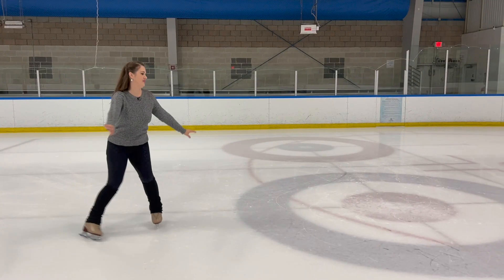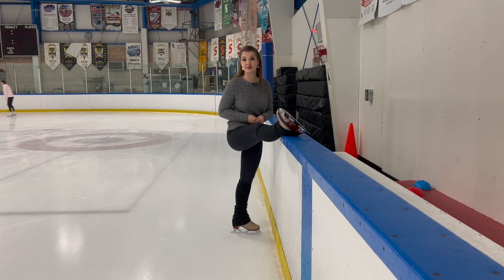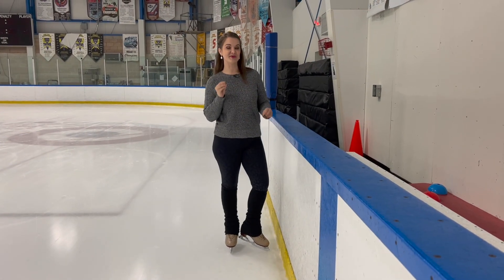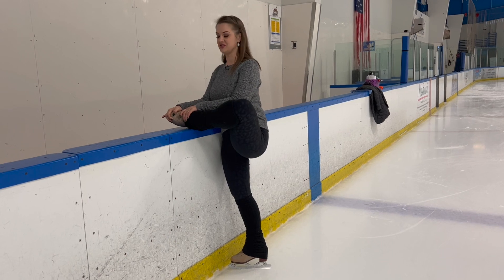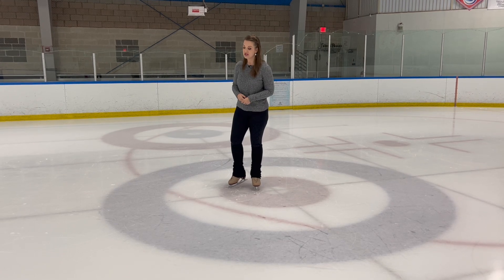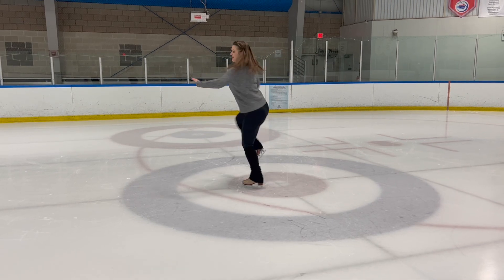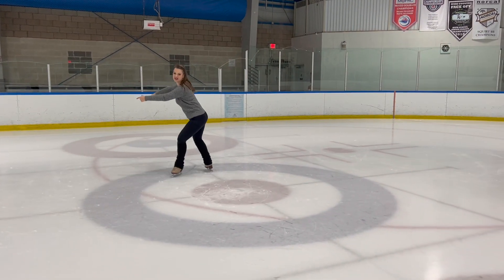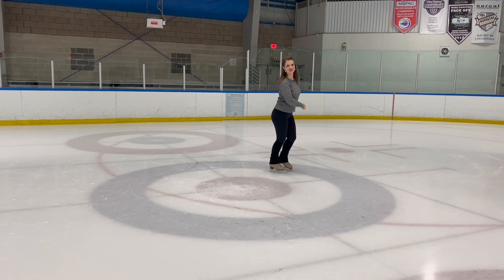Learn To Do The Stork Spin in Figure Skates!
Hello Skaters!  Today I am going to teach you the Stork Spin!  This is a fun step-up from a one foot spin that will challenge you to hold your spin longer, and keep a strong torso throughout.   You will want a solid one-foot spin first, here is a tutorial for that...

You will also benefit from some good stretching, here is a hip flexibility sequence for you...